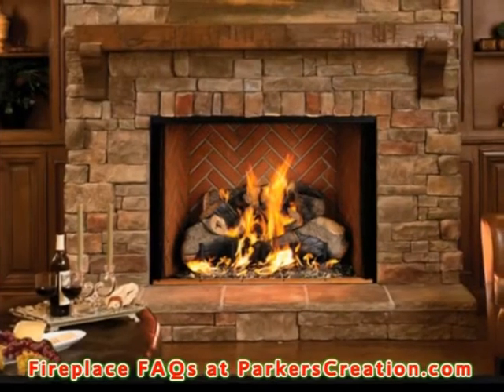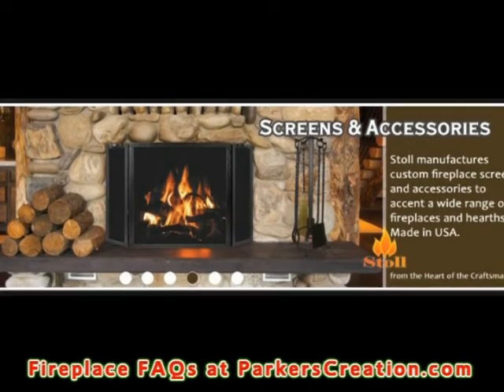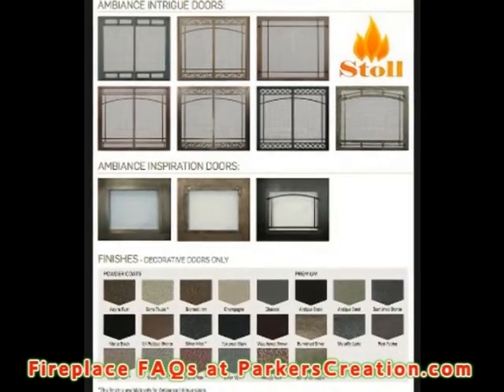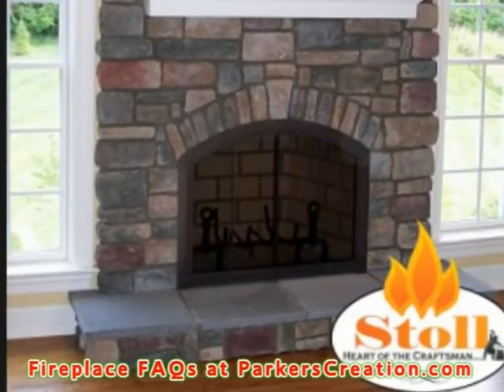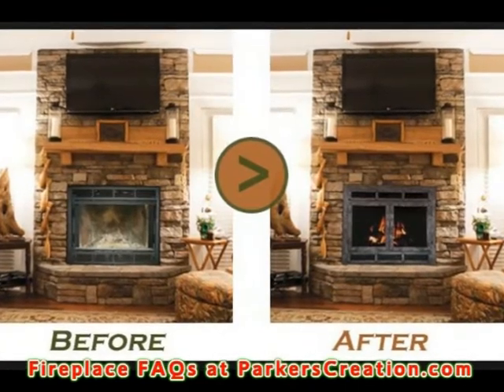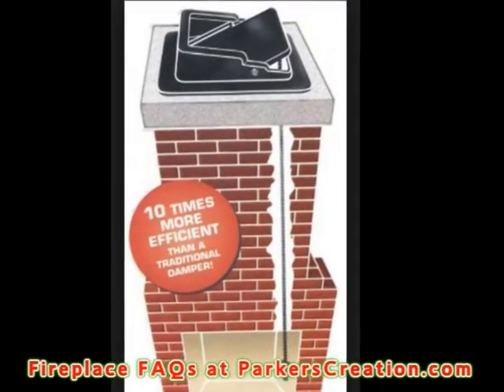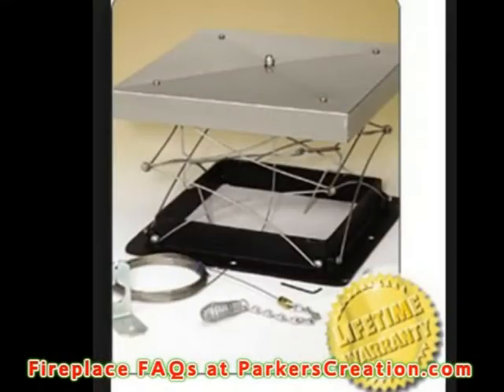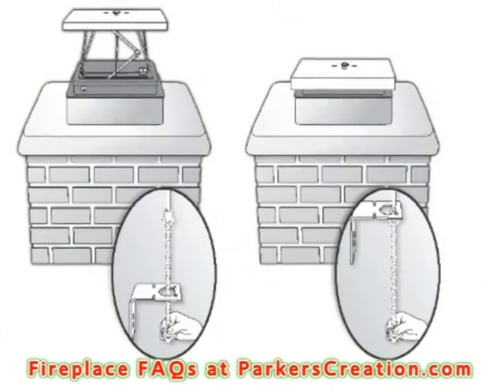My Fireplace Stinks, What Can I Do?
If you have an open fireplace and you complain of odor, you may want a top sealing damper and/or glass doors.